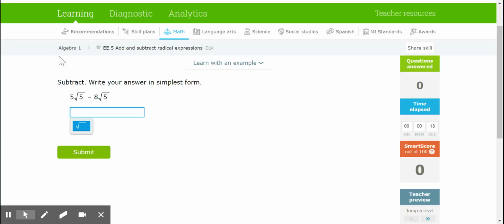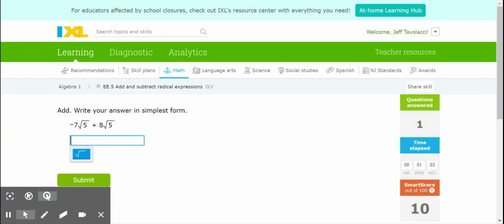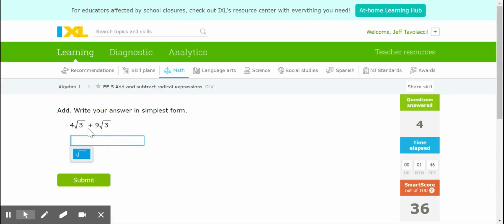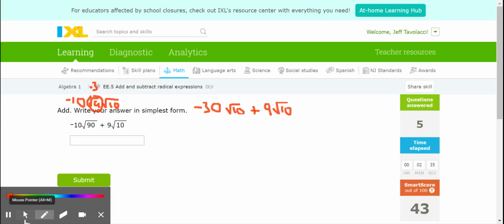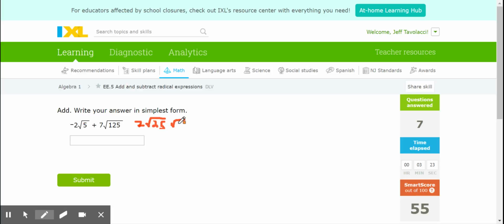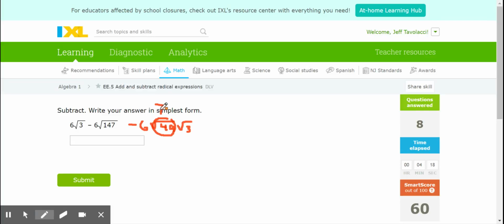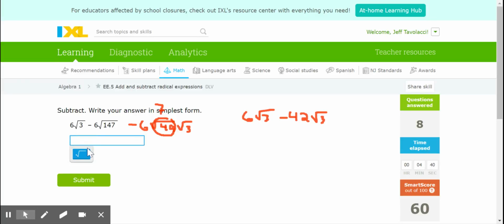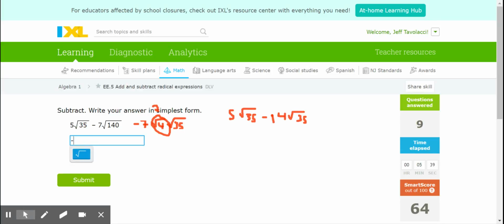IXL Add and subtract radical expressions Algebra 1 practice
EE.5 - Adding and Subtracting Radical Expressions